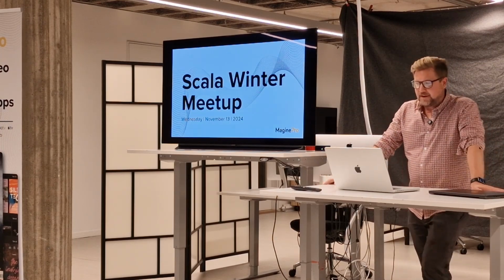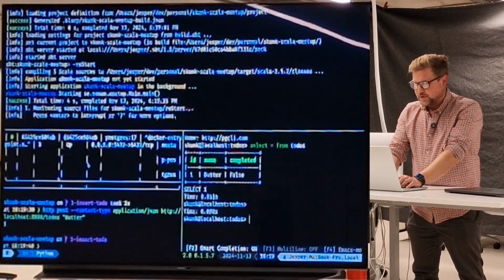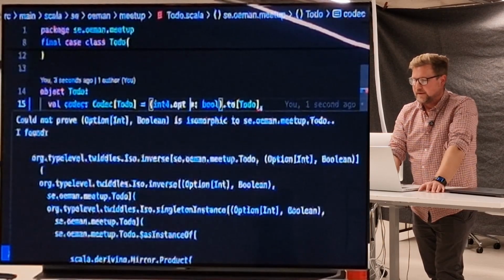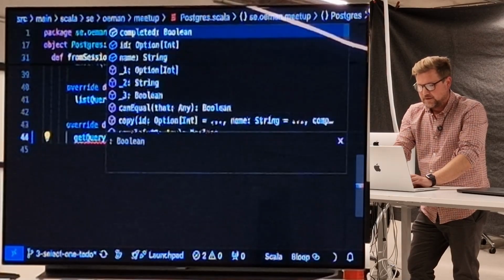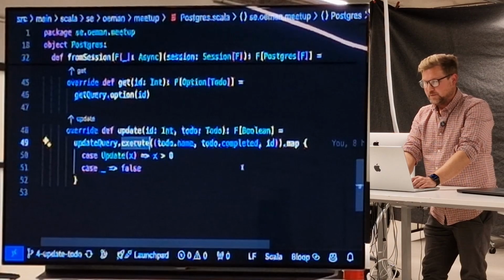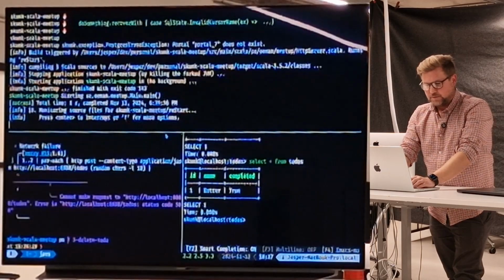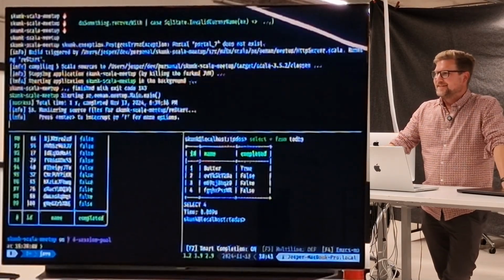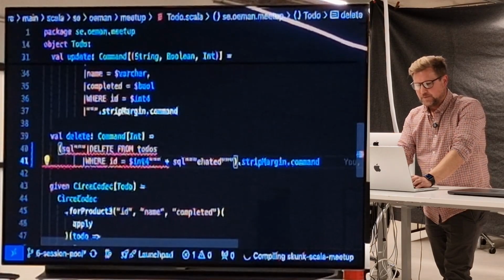Functional PostgreSQL without JDBC - Jesper Öman, Scala Stockholm Winter Meetup, Nov 2024 Part 1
Part 1 of the Scala Stockholm Winter Meetup at Magine Pro

Talk: Jesper Öman, Magine Pro
Topic: Skunk: Functional PostgreSQL without JDBC

Skunk is a purely functional, non-blocking PostgreSQL library for Scala which doesn't use JDBC. In this talk, we'll give a brief overview of the library and live code a small application using it.

About Jesper:

Jesper has been programming since the 80s and professionally for over 25 years. He started out with Java development but has focused on Scala and functional programming during the past 10 years. At Magine, he develops and maintains the backend services supporting the Magine video streaming platform.

Thanks to Magine Pro and Jesper Öman